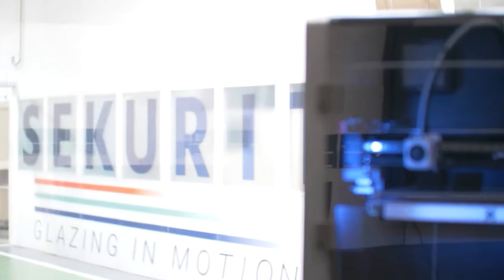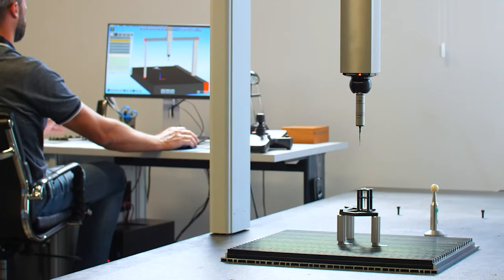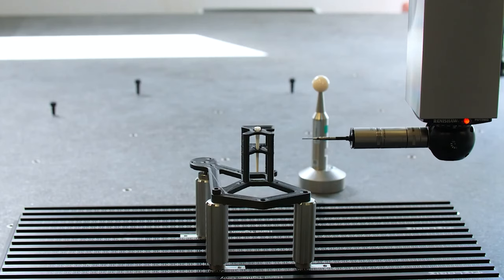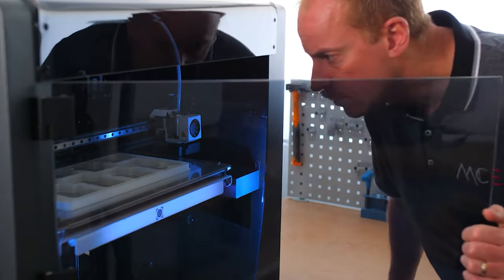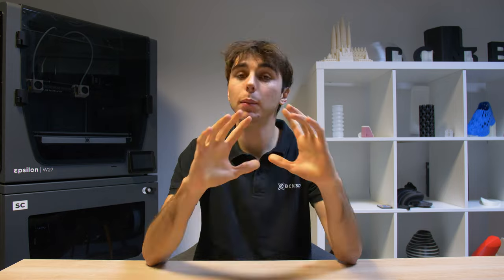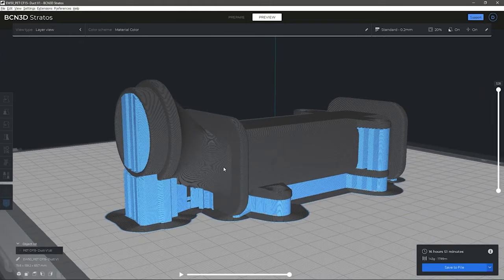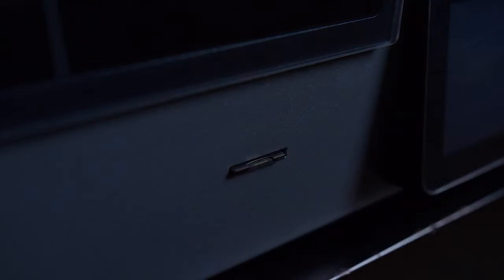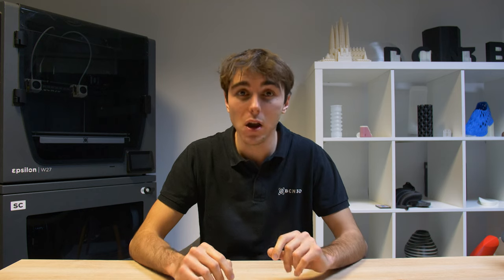BCN3D Explains: The Beginner's guide to 3D printing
Are you new to 3D printing and feeling overwhelmed by all the possibilities and applications of this technology? Don't worry, we've got you covered! In this explains, we'll show you what 3D printing is and how it works together with the best materials for beginners and the things you'll need to get started!🔍💡🖨️